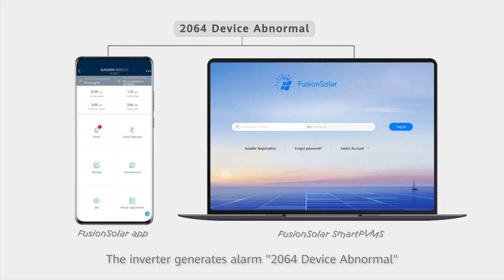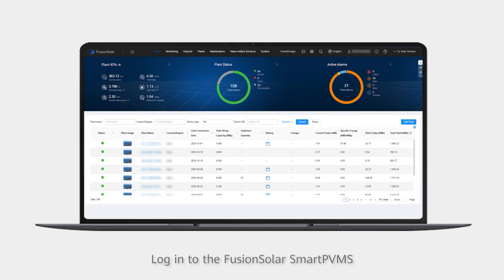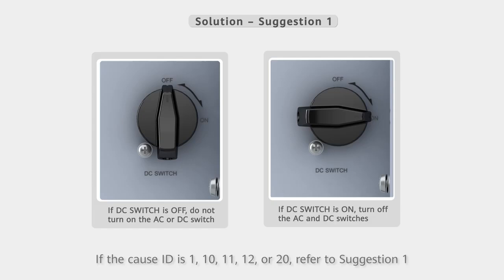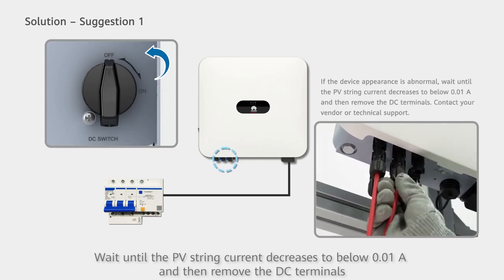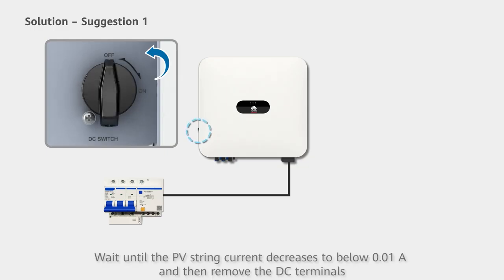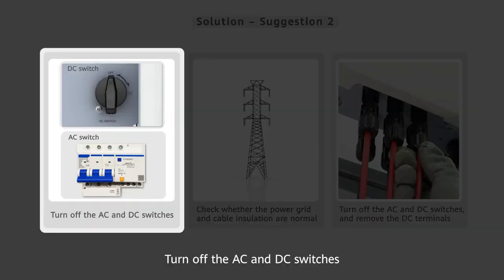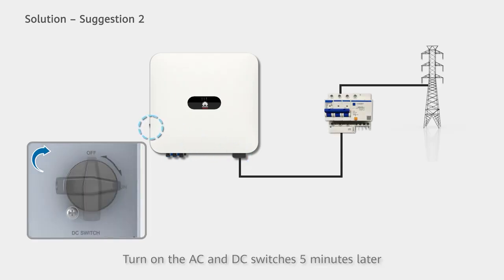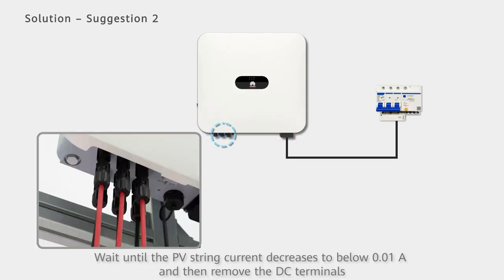Huawei Inverter Alarm 2064 Explained | Device Abnormal I Solar&Solar Wholesale PVSolarStore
Is your Huawei inverter showing Alarm 2064 – Device Abnormal?
This alarm indicates that the inverter has detected an internal device or component abnormality, which may affect system operation, performance, or availability.

In this expert-led video, we guide you step by step through how to diagnose, identify, and resolve Huawei Inverter Alarm 2064, following professional troubleshooting and repair procedures.

⚠️ What Is Alarm 2064 – Device Abnormal?

Alarm 2064 is triggered when the inverter detects an abnormal condition related to:
• Internal hardware modules
• Control boards or sensors
• Communication between internal components
• Power electronics or protection circuits
• Environmental or operational stress

The inverter enters a protection state to prevent further damage and ensure system safety.

🔧 What This Repair Guide Covers

✔ Understanding the logic behind Alarm 2064
✔ Checking inverter operating status and event logs
✔ Inspecting power supply, control boards, and connections
✔ Verifying firmware version and parameter settings
✔ Environmental checks (temperature, ventilation, humidity)
✔ Safe restart and recovery procedures
✔ When to escalate for module replacement or technical support

All steps follow Huawei FusionSolar service and safety guidelines.

• Solar installers & EPCs
• PV O&M and maintenance teams
• Commercial & industrial solar operators
• Utility-scale PV technicians
• Technical support engineers

This guide helps you restore inverter operation quickly, minimize downtime, and maintain long-term system reliability.

⚠️ Important Notice
This video is intended for qualified professionals only. Always follow the official Huawei user manual, local electrical regulations, and safety procedures before performing inspection or repair.

▶️ Watch the video to learn how to troubleshoot and fix Huawei Inverter Alarm 2064 safely and efficiently.